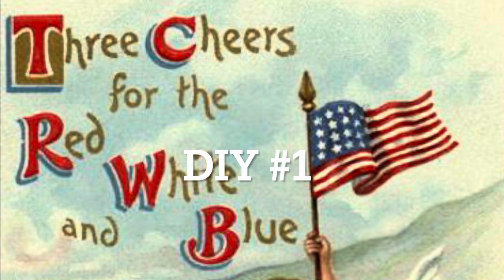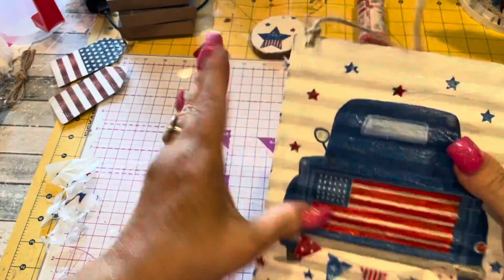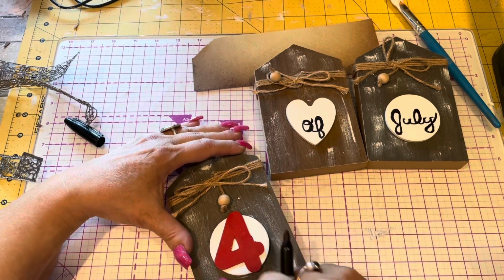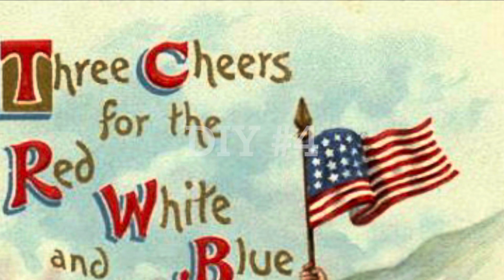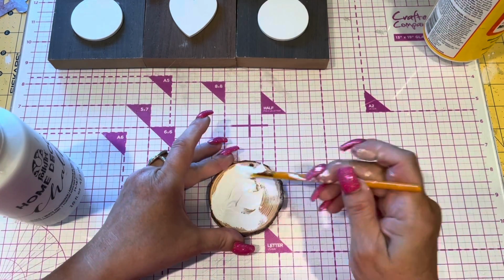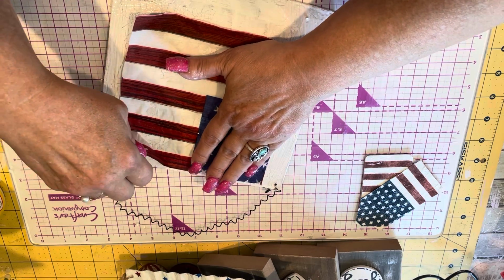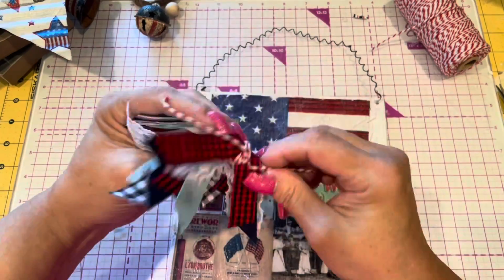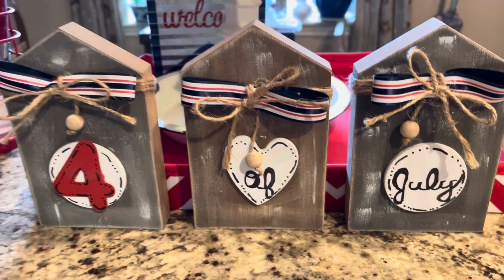5 under 5 Patriotic Challenge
Every month a group of ladies have a challenge on the 5th of the month, make 5 DIY’s for less than $5.00 each.

Hosts are

Plaid Products
Sola Wood Flowers
Hiipoo Waterslide Paper
BeeBee Crafts